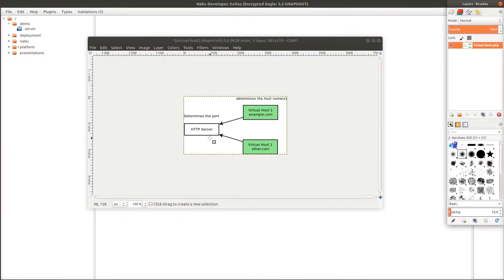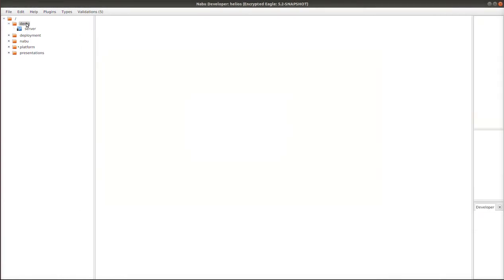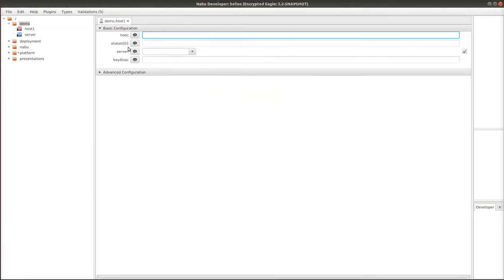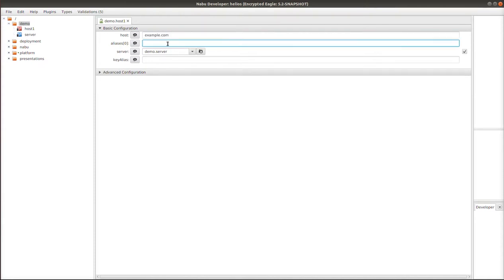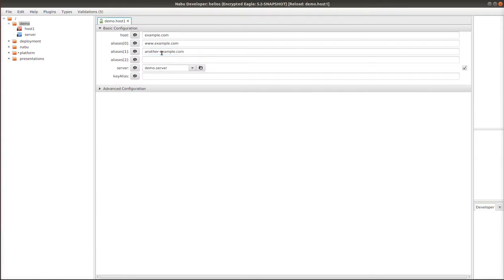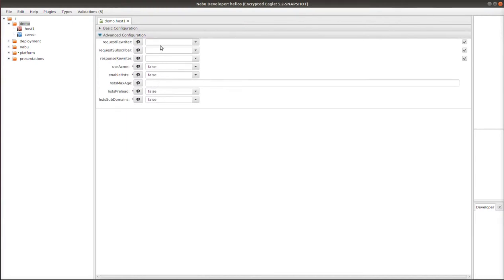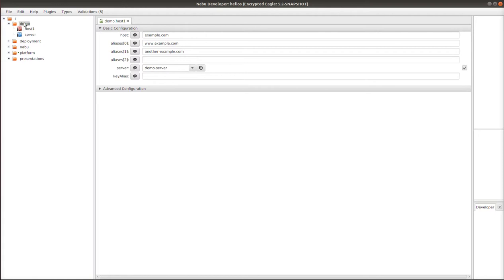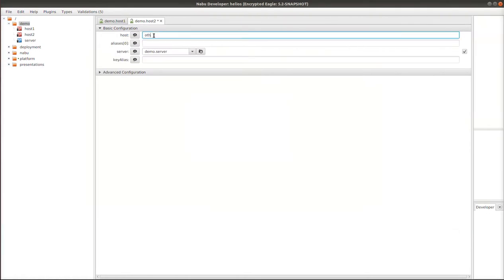Nabu Platform: Introduction to virtual hosts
This short video sheds some light on the virtual hosts in nabu. They allow for a single HTTP server to host multiple unrelated domains and applications.